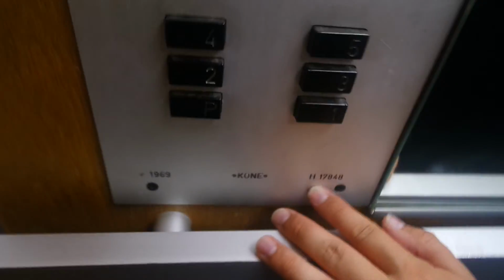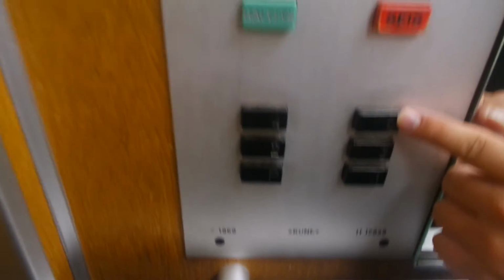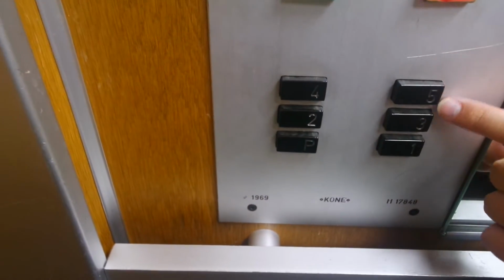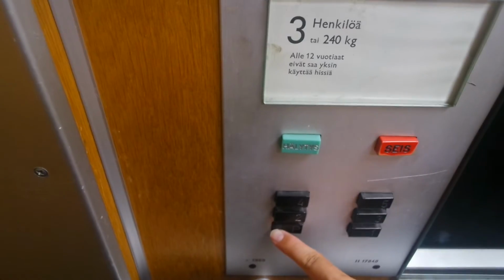Old Kone traction elevator/lift in Laajametsänkuja 4D, Martinlaakso, Vantaa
Location: Laajametsänkuja 4D, Martinlaakso, Vantaa, Finland
Brand: Kone, Filmed with Elevators from Finland
Year installed/modernized: 1969
Serial number: H 17848
Floors: 6(K, 1, 2, 3, 4, 5)
Capacity: 3 persons or 240 kg
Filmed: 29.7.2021